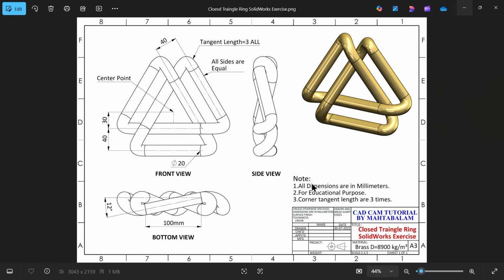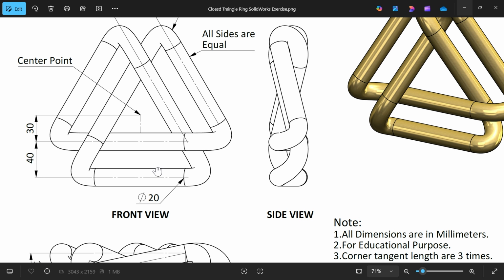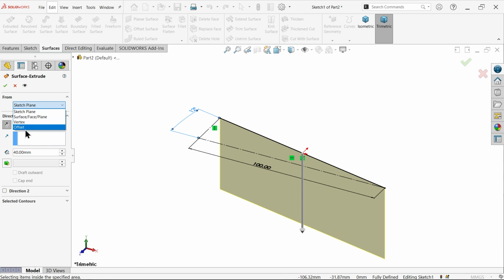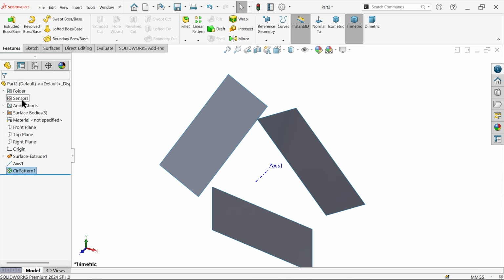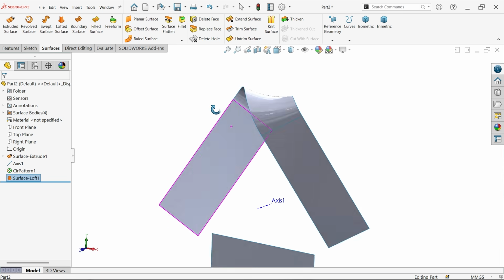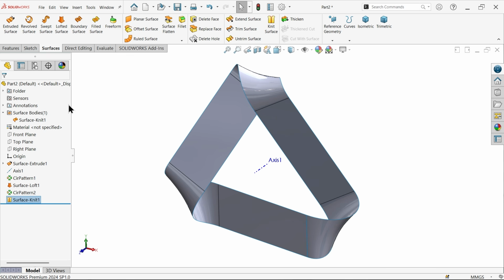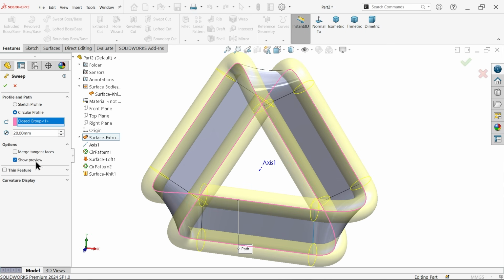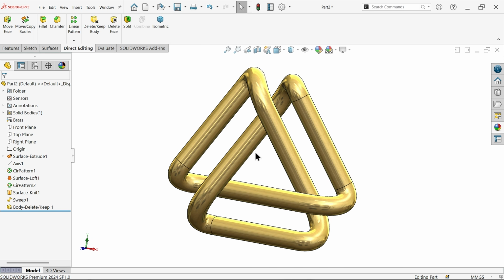Closed Triangle Ring Modeling with SolidWorks Surface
1.EXTRUDED SURFACE
2.AXIS
3.CIRCULAR PATTERN
4.LOFTED SURFACE
5.KNITE SURFACE
6.SWEPT BOSS/BASE
7.BODY-DELETE/KEEP
8.ADD MATERIAL &APPEARANCE